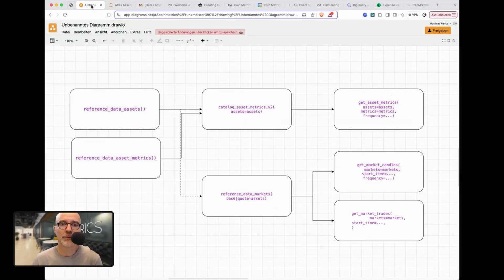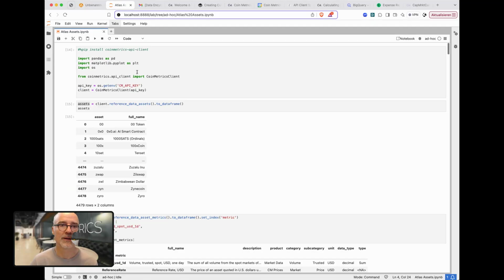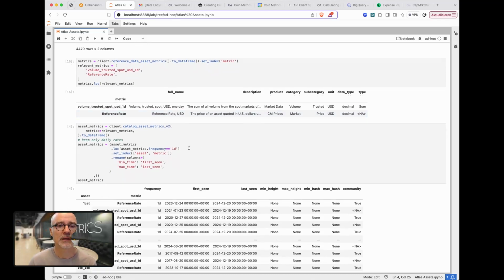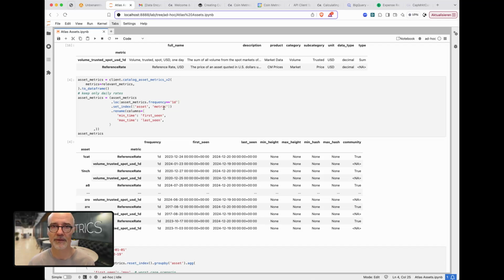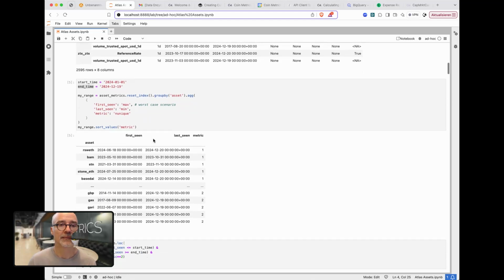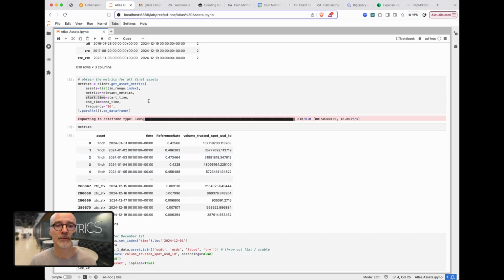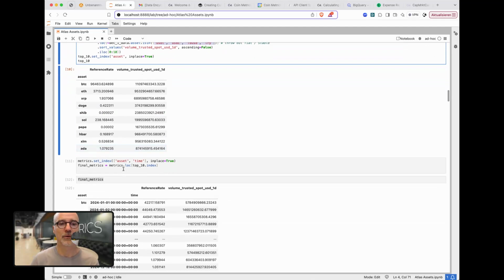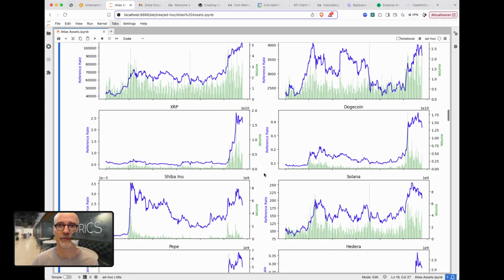Uncover the Top 10 Traded Cryptos of 2024 Using Coin Metrics Data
Dive into Coin Metrics data with Senior Solutions Engineer Matthias Funke

Watch as he demos the Coin Metrics Python API client to uncover the top 10 traded cryptoassets of 2024 by volume and price using Coin Metrics
 reference rates.